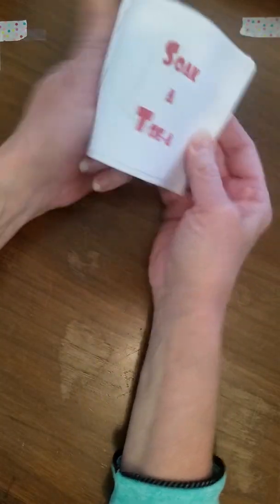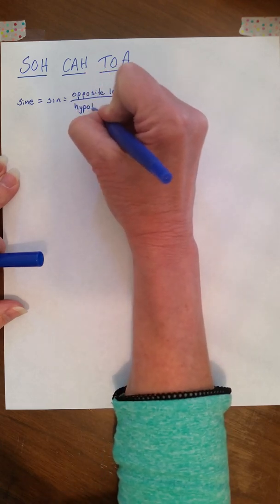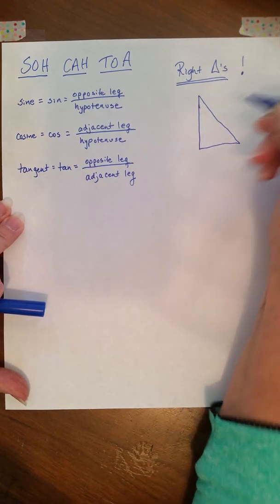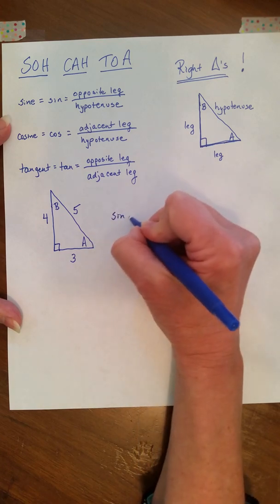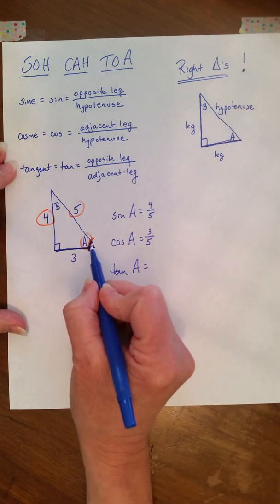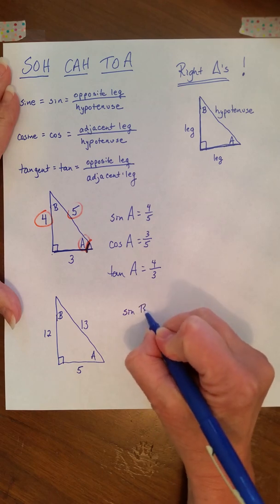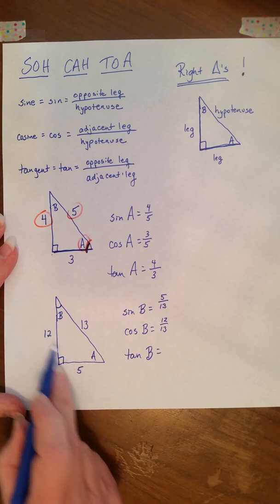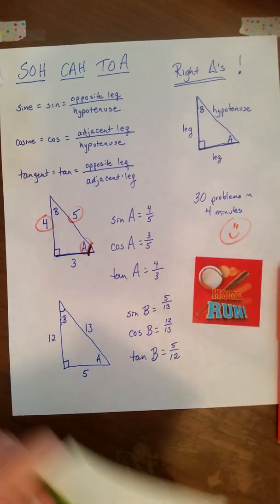SOH CAH TOA to find trig ratios